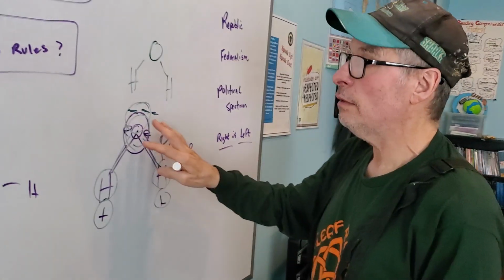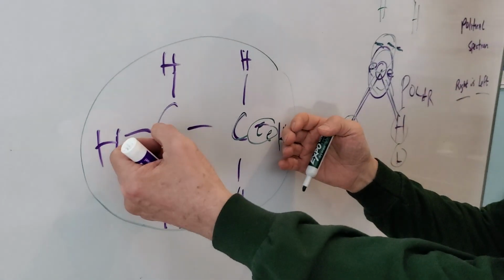Dave Petey Greene explains Surfactants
Surfactants